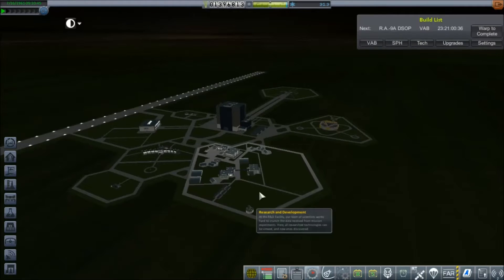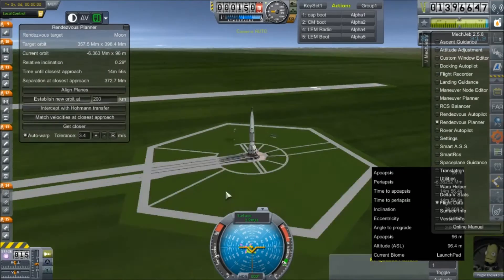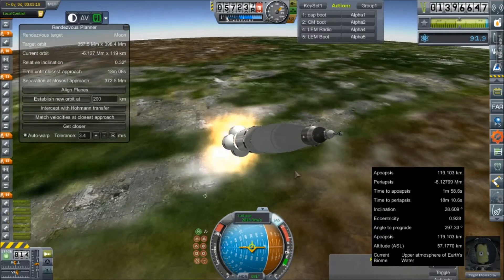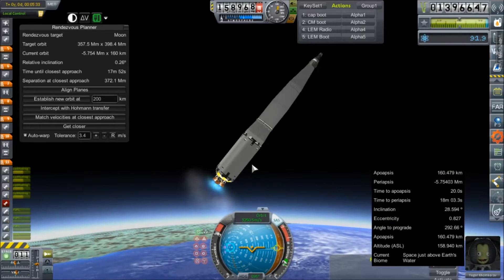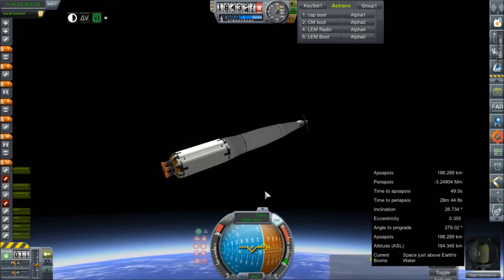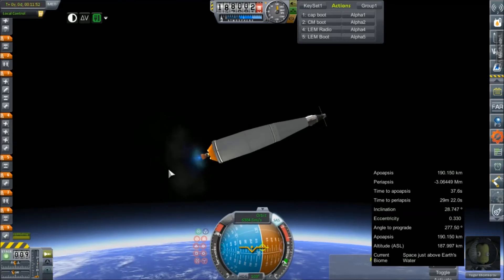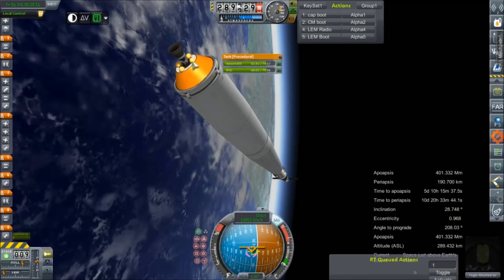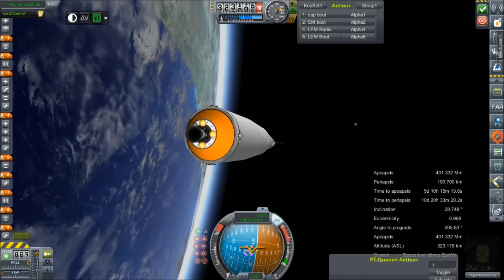KSP RP-0 #108 A Return to the Moon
We're Going Back! hopefully to any other biome but the one weve hit twice now.  Improved xfer stage, improved lander, better pilot?

Mod List for this Series:

Toolbar
Contract Configurator
Contract Packs
Custom Barn Kit
Deadly Reentry
Diazo
Dmagic Utls
Engine Group Controller
FAR
Firespitter (core)
Impact Science
Kerbal Renamer
Kopernicus
KSC Switcher
MagiCore
MagicSmokeIndustries
MainSailor
PlanetShine
Procedural Fairings
Procedural Parts
RCS Build Aid
Real Chute
Real Fuels
Real Heat
Realism Overhaul
Real Plume
Remote Tech
RP-0
Scansat
Scatterer
Ship Manifest
Smoke Screen
Solver Engines
StretchySNTextures
SXT
Taerobee
Test Flight
Texture Replacer
Thunder Aerospace
TriggerTech
TweakScale
VenStock Revamp
ModuleManager